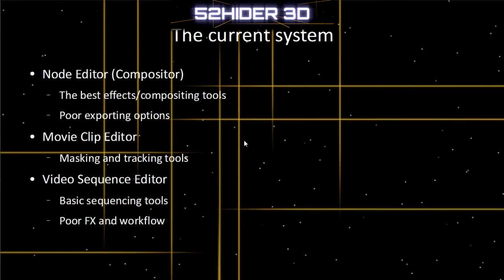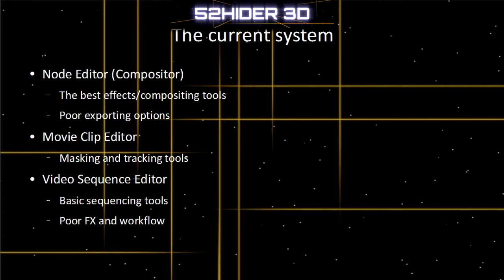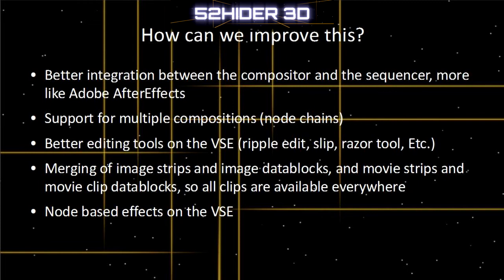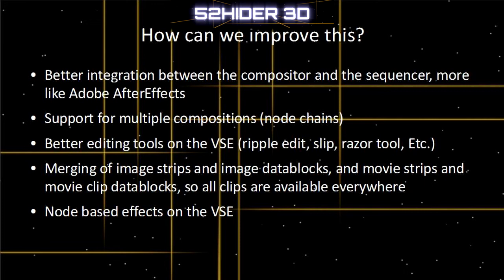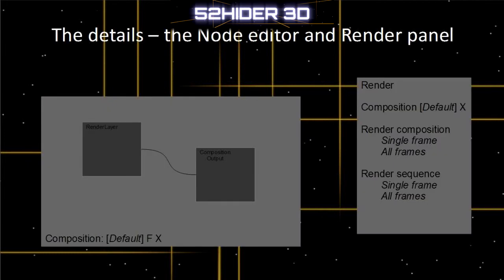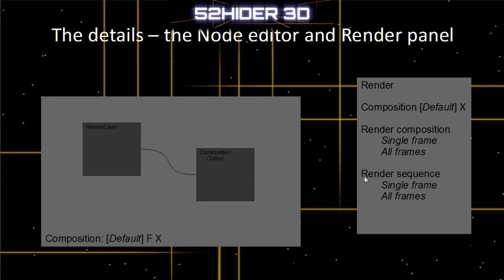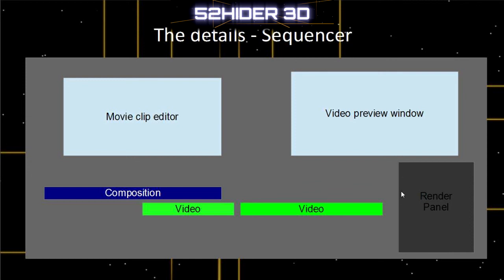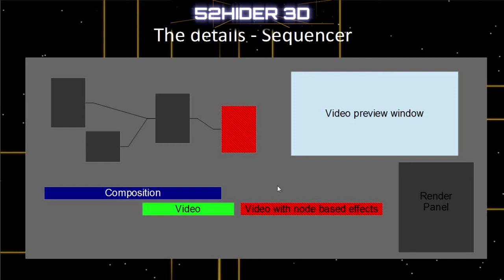Integrated compositor and sequencer for Blender - Development idea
Here is one of my mad ideas - making the compositor and sequencer in Blender fully integrated, more like Adobe AfterEffects. If you like the idea please share!